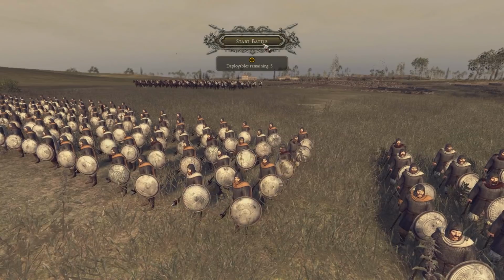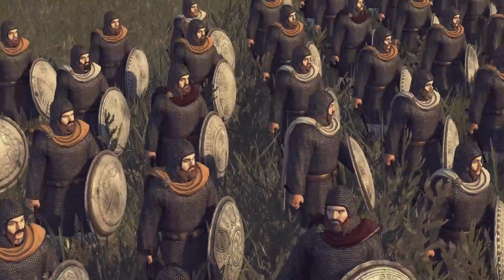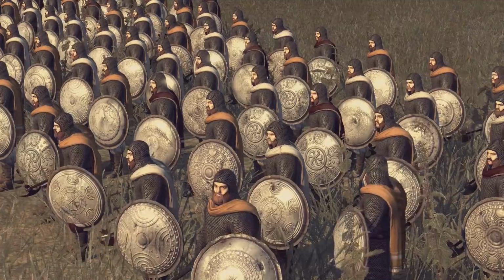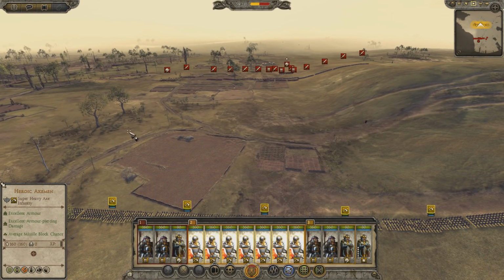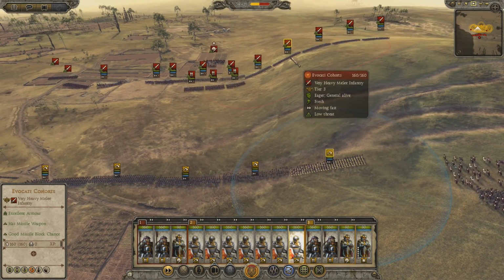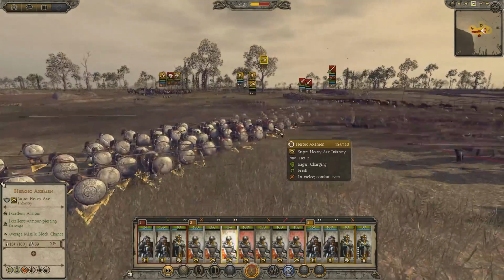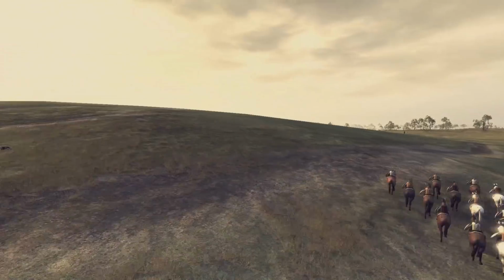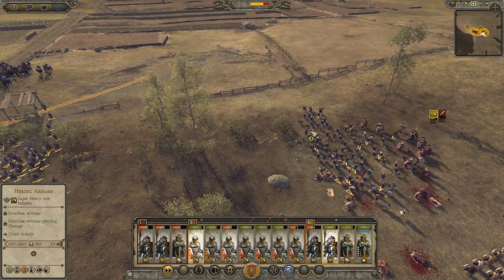DWARVES V ROMANS?! Total War Attila Mod (Antiquity: Back to Rome 2)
The Kingdom of the Dwarves faces off against the Roman Empire in this fun mod for Total War Attila. Who will win?! The Mod also changes Attila's setting back to Total War Rome 2!